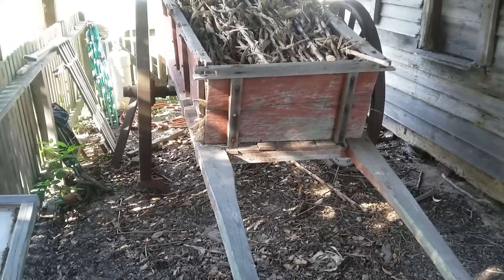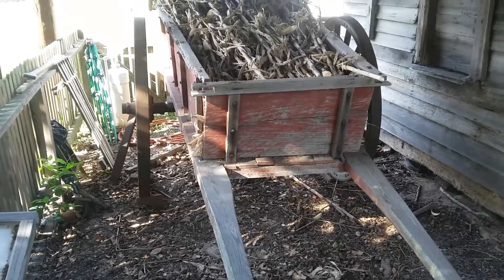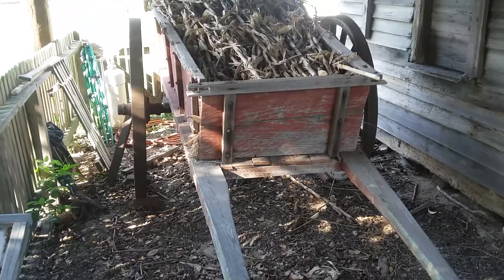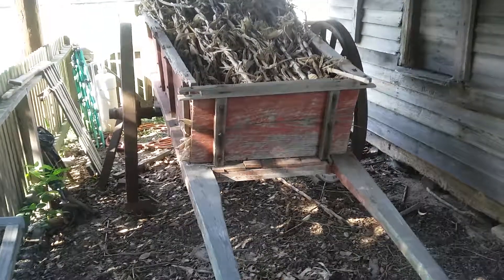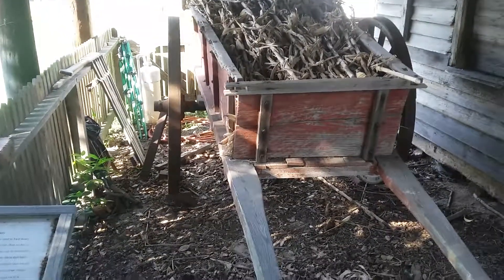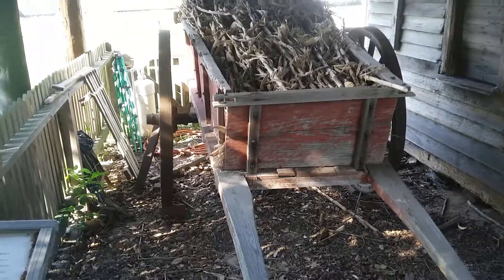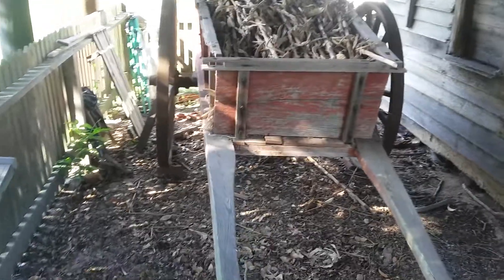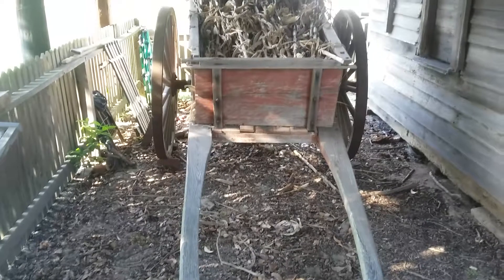Ox Wagon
Oxen were extreme horsepower for the farm and had many uses